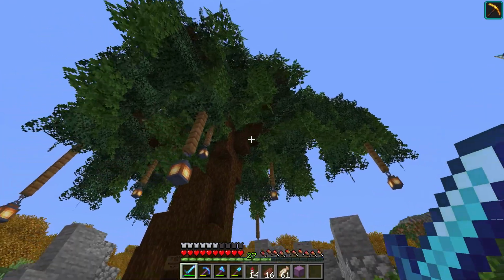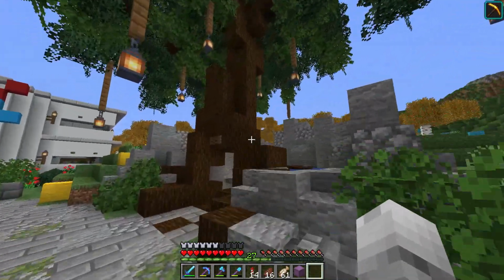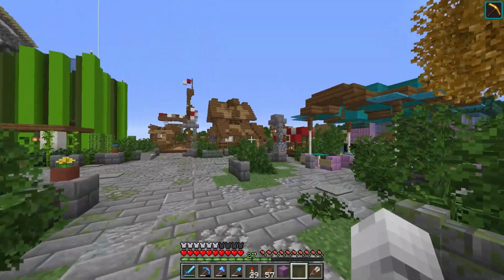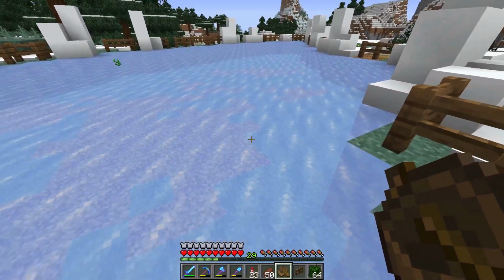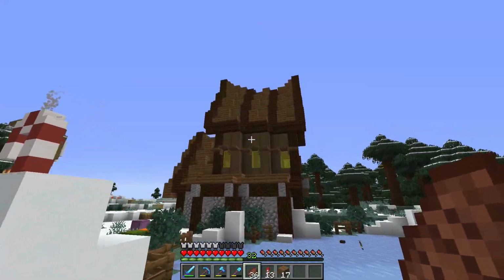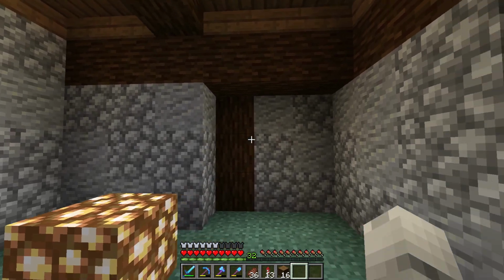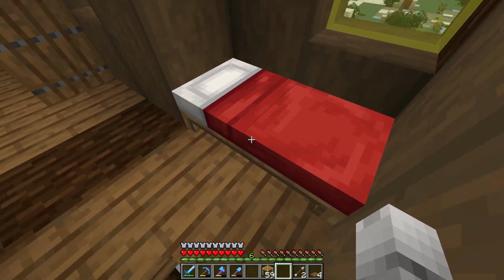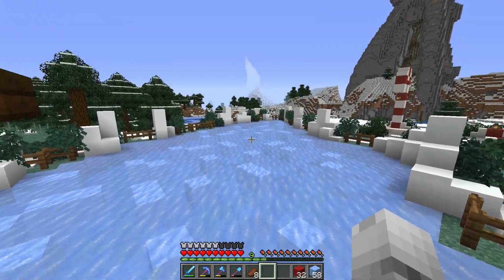AfterLife SMP: GIANT Christmas Tree & Frozen Lake | Ep. 3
Hey there, thanks for stopping by to watch my videos! This episode me and Square Mario, (Mario for short),  teamed up to build a gigantic Christmas tree in the new winter village. I also built up a nice little Nordic inspired cabin thingy, with a small frozen lake to accompany it. I hope you enjoy(ed) today's episode of AfterLife SMP.